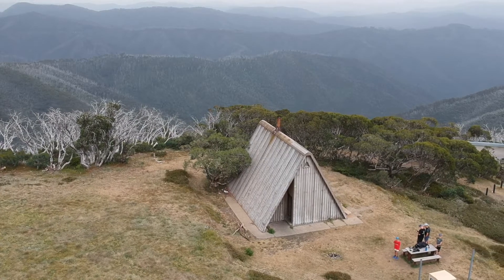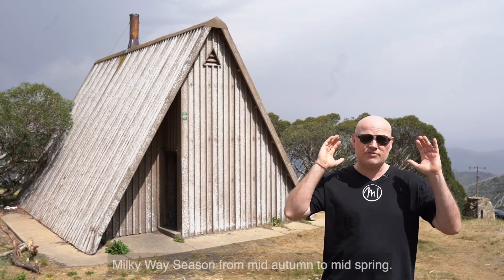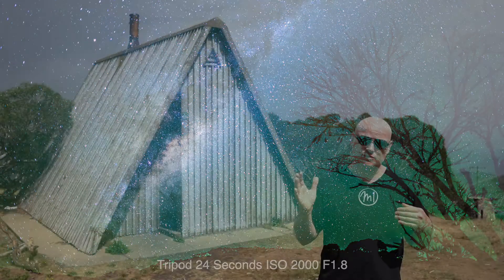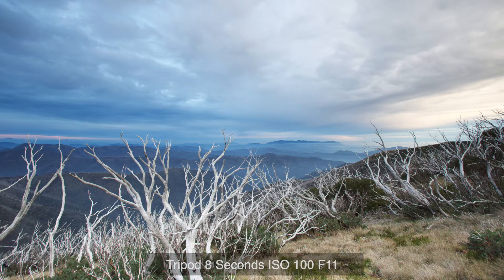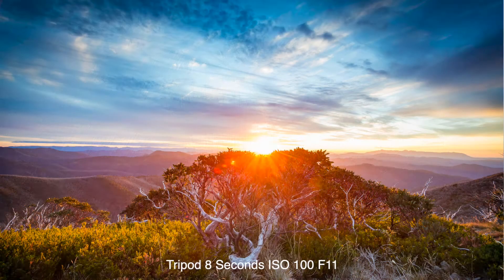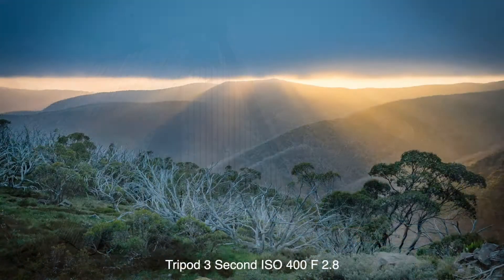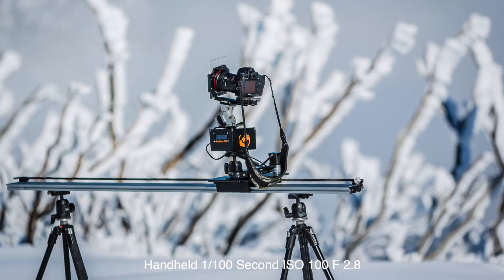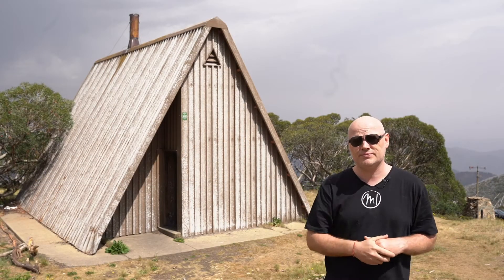Mt.Hotham Great Alpine Rd Hut Timelapse and Photography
This week I'm visiting Mt Hotham Dalmatina Hut about 3km away from the Mt.Hotham Ski resort.

Follow the Hume Freeway north past Benalla, turning off onto the B500 exit to 'Beechworth/Bright'.  Follow signs to Bright and continue through Bright To Harrietville and eventually Mt Hotham on the Great Alpine Road.

With Amazing views on the ridge overlooking amazing mountains.

Gear that i use is for this shoot
Sony a7iii (GM series lens 16-35mm)
Rode Mic
Emotimo TB3 motion timelapse controller
Dynamic Perception Stage Zero
Canon 5D M3
Canon 6D
Lee and NiSi filters
Gitzo tripod

if you like to see more of my photography check out Instagram and FB

let me know if you have any question or any locations that you’d like me to cover.